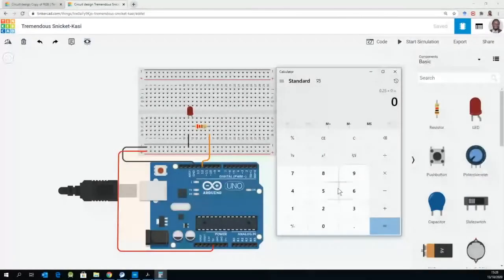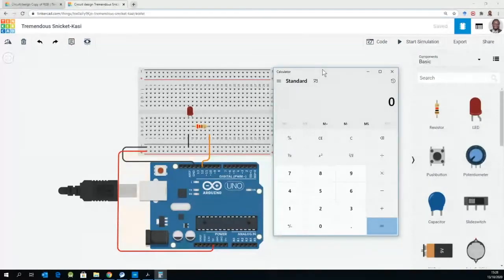Part 9 Programming Arduino without Hardware: LED Resistance Value 5V and 3.3V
LED Resistance Value 5V and 3.3V